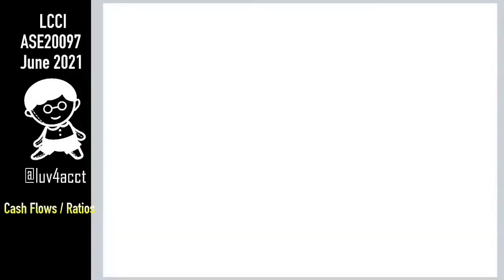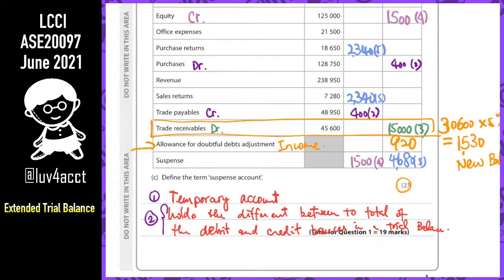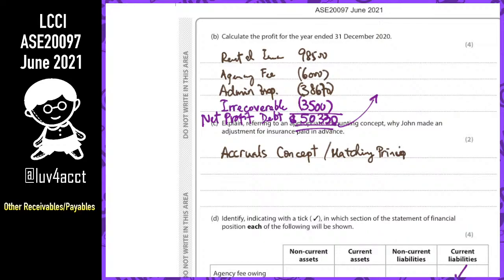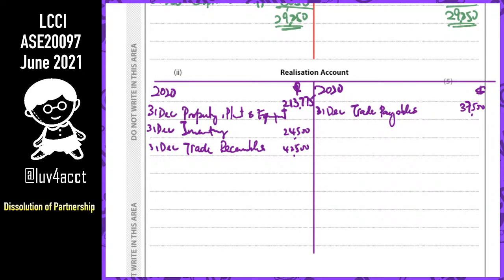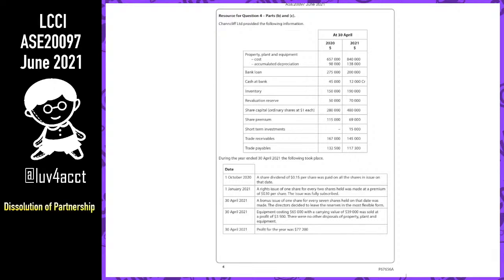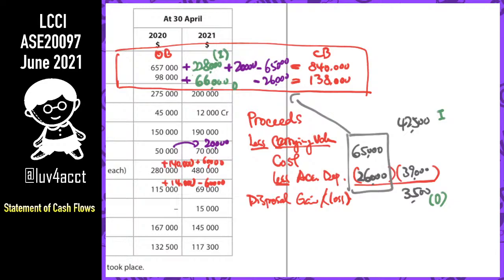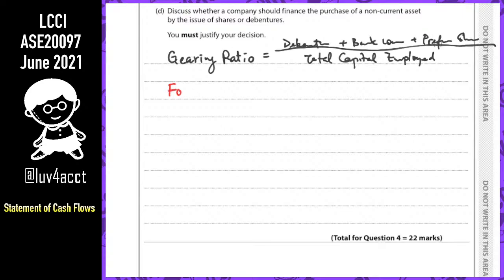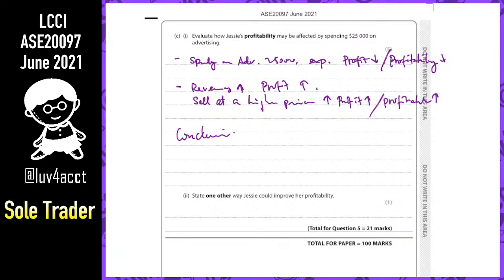June 2021 LCCI Lv3 Financial Accounting ASE20097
00:02:20 Extended Trial Balance
00:24:05 Other Receivables and Payables
00:48:00 Dissolution of Partnership
01:32:26 Statement of Cash Flows
02:15:10 Sole Trader